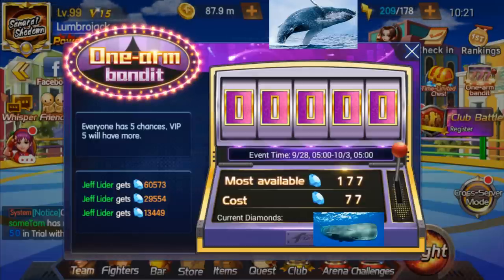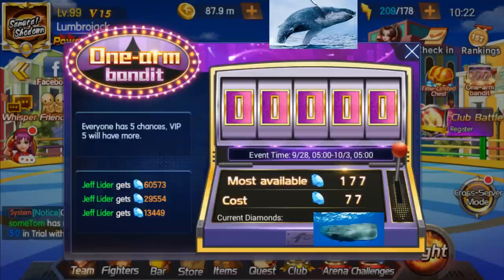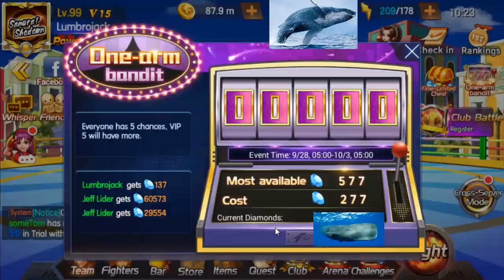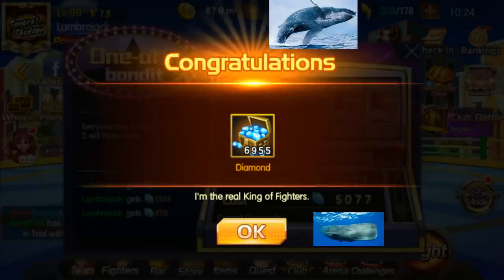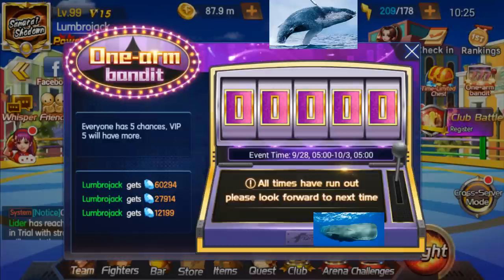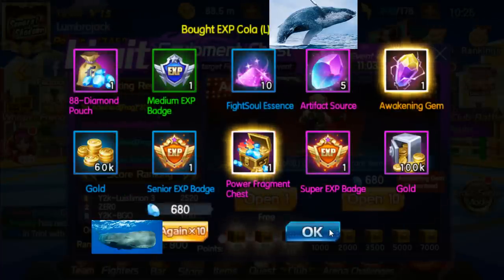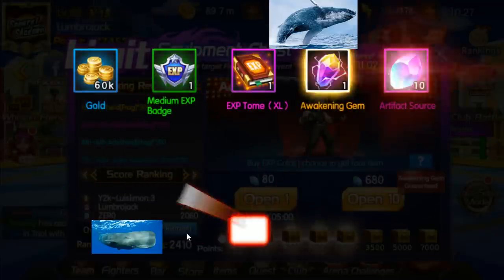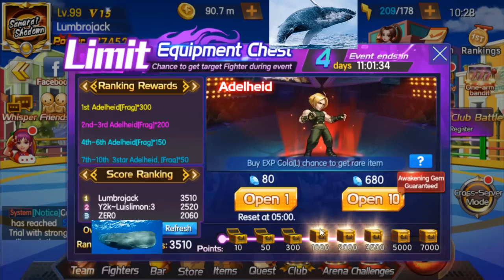One Armed Bandit and Adelheid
I LOVE JUDO TOMES